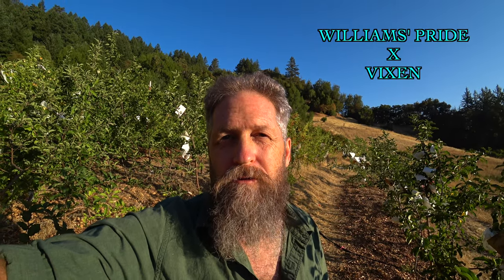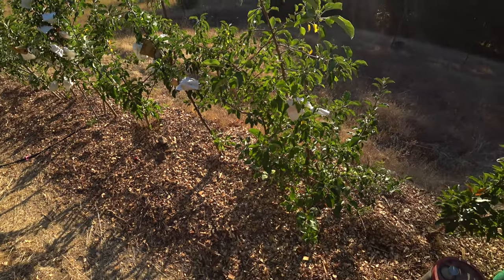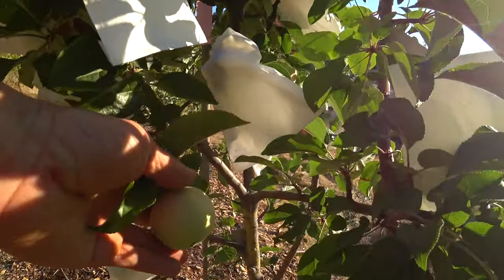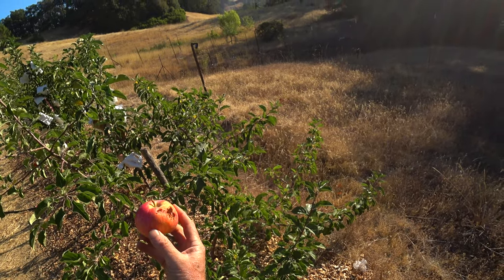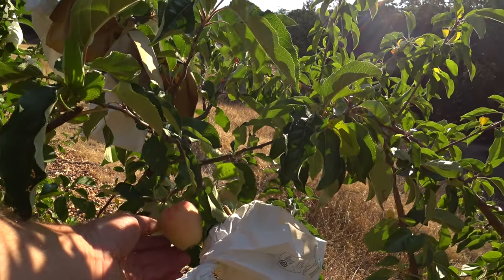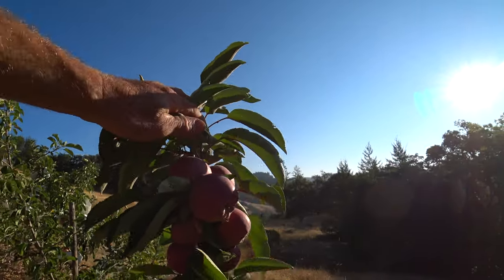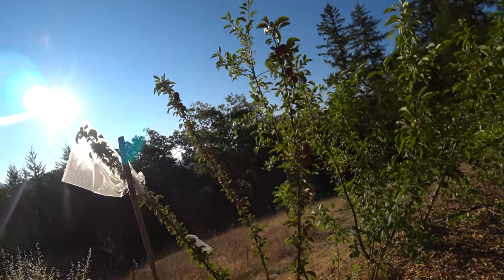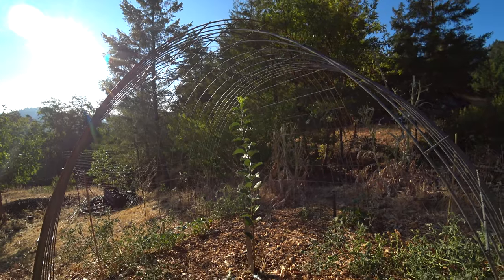New Summer Apples From the Breeding Trials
Tasting some fruit from new seedling apples.  These are crosses between Williams' Pride and Vixen.  Some are ripening in August like Williams' Pride does and others will ripen in September.  This particular cross seems to produce fruit early in the life of the tree.